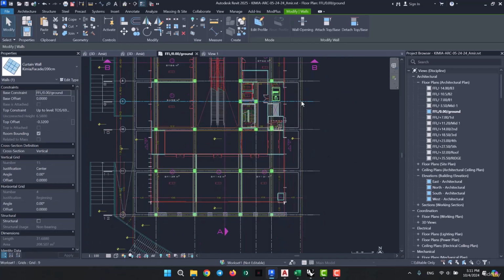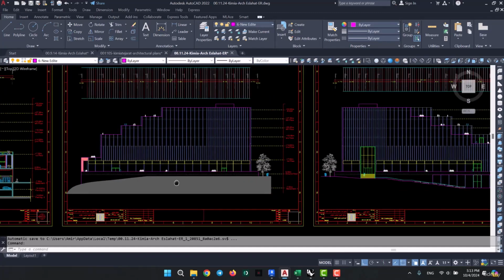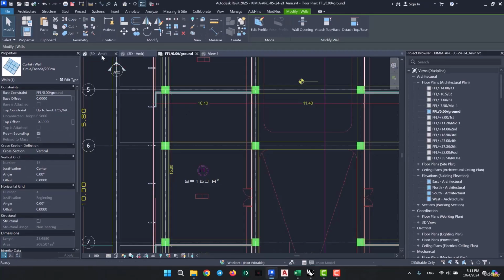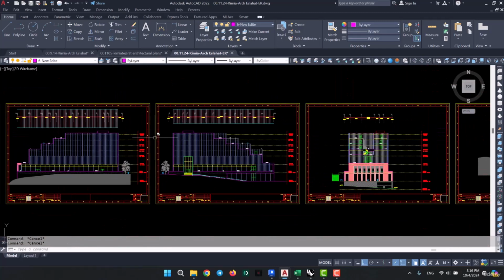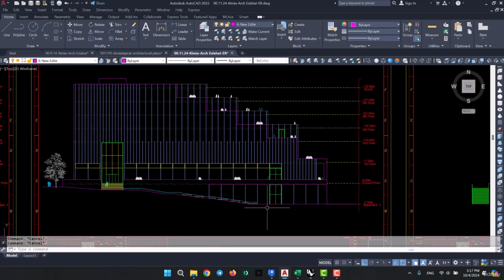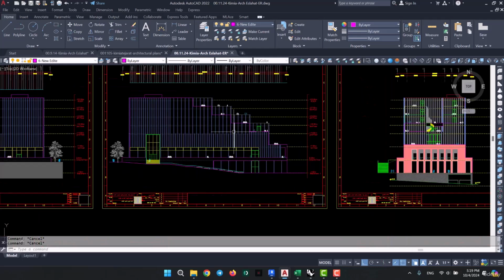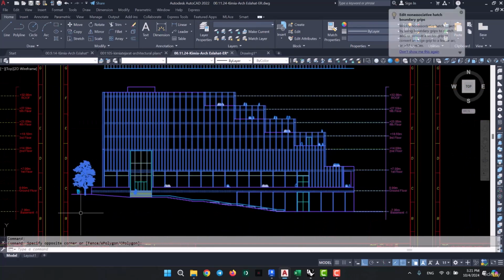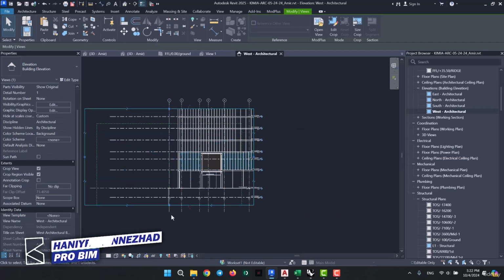019 Facade Design Completing West Facade